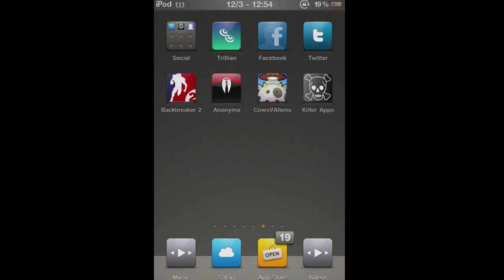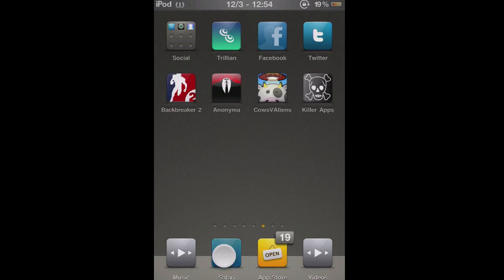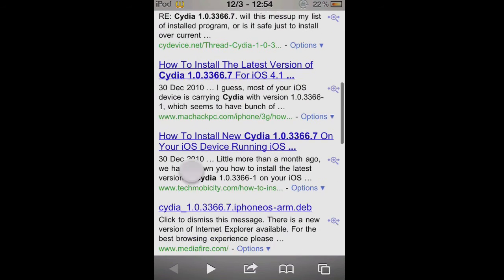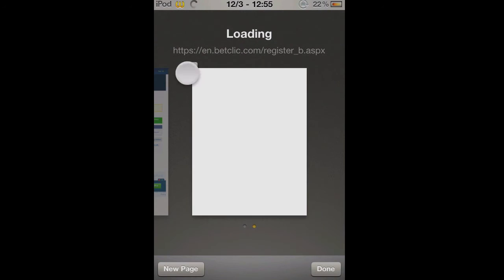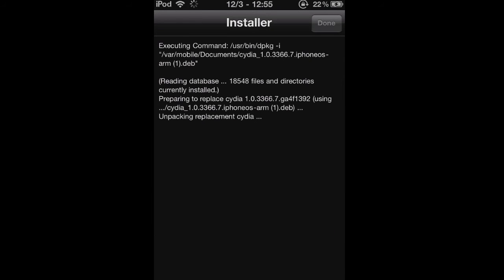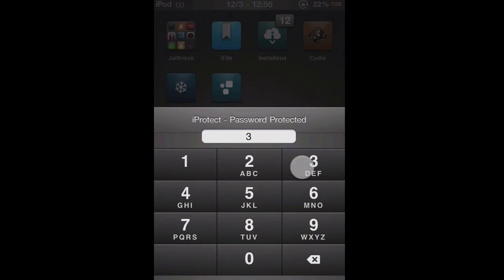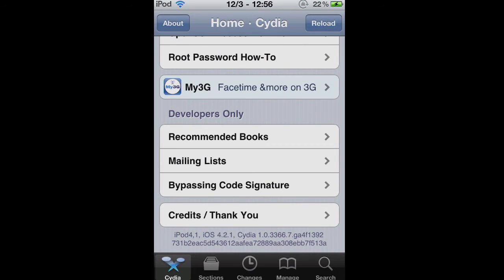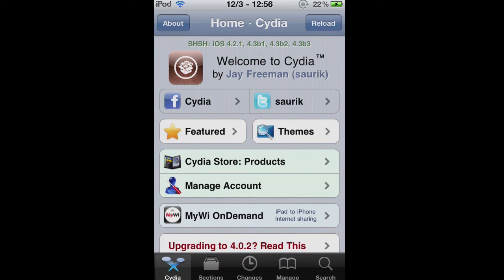How To Update Cydia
Tutorial on how to update to the latest version of cydia. Which may also fix some errors that maney users have been reporting.

Things required:
- iFile

For users that dont have iFile I am looking to allternative methods. If you dont want to wait i simply recommend restoreing and re-jailbreaking.